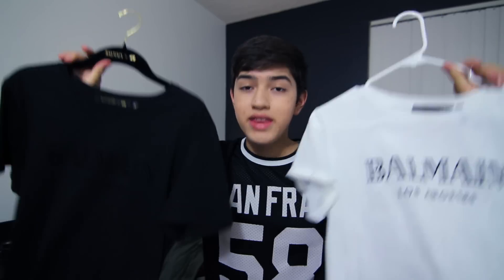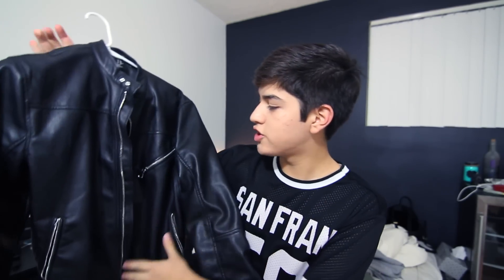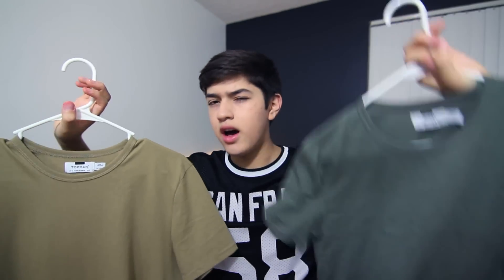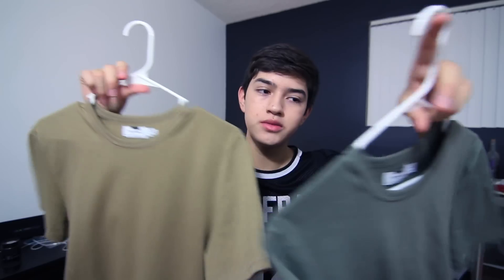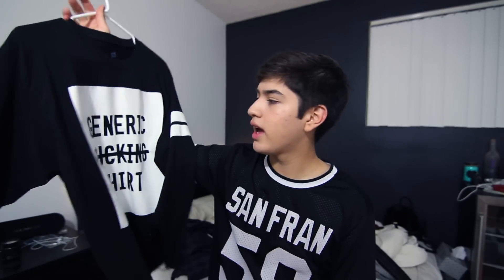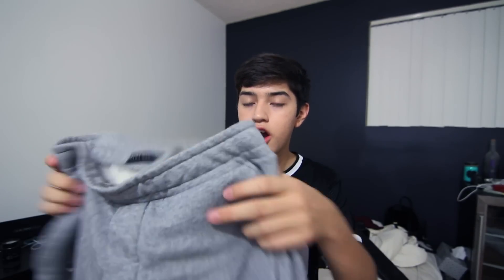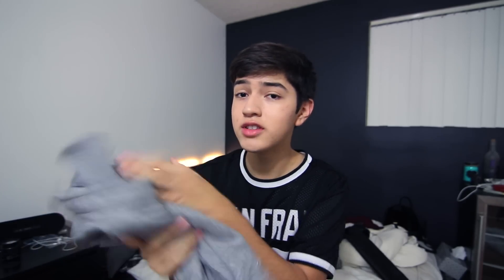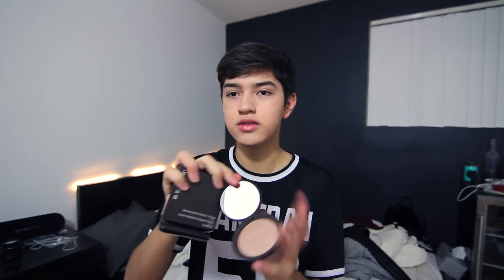Fall Haul - Balmain x HM, Versace, Zara, Topman!